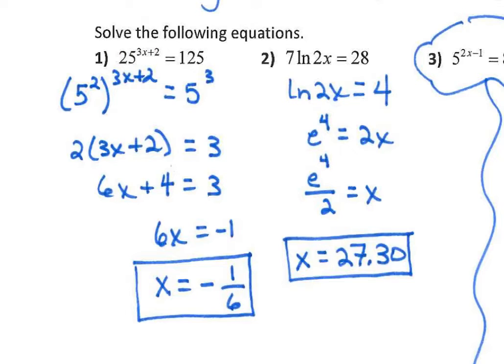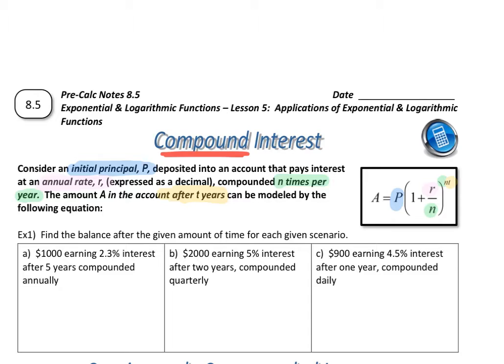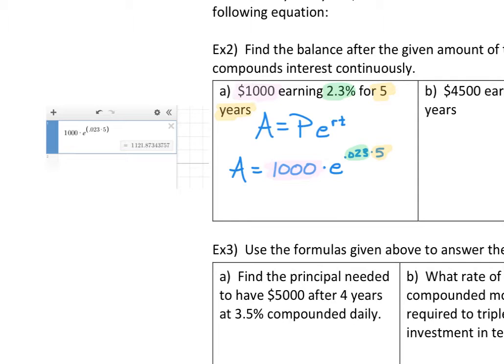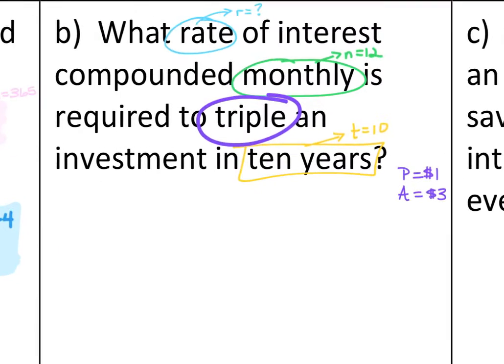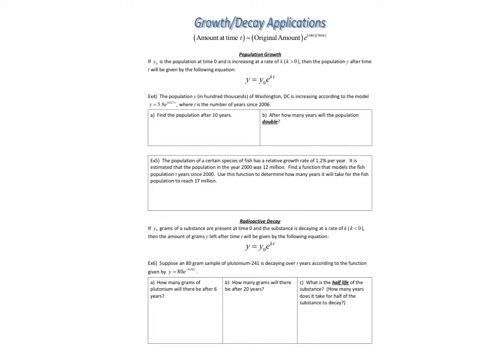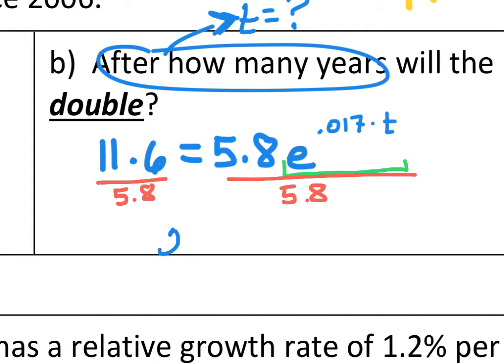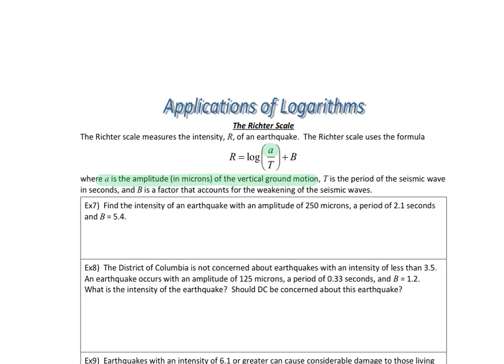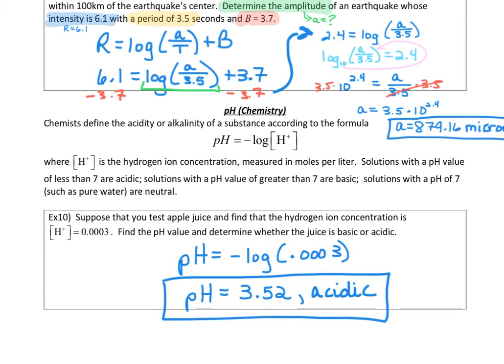PCU8 N05 Applications of Logarithms